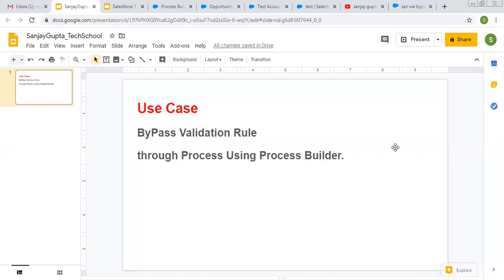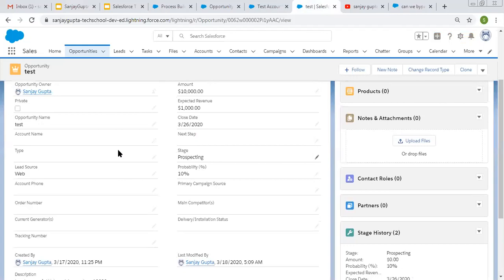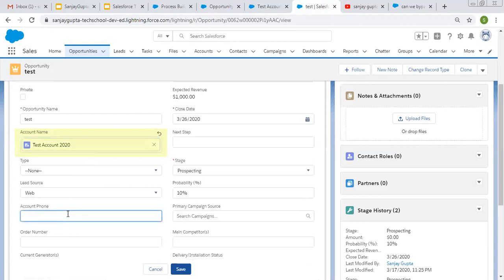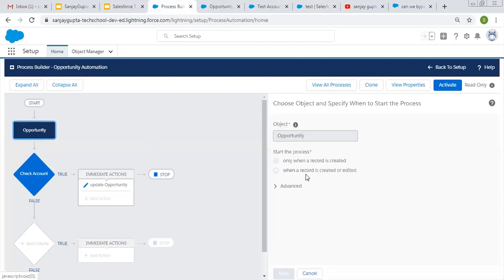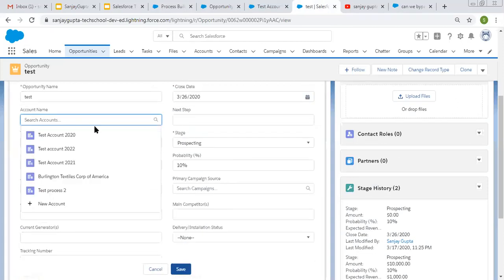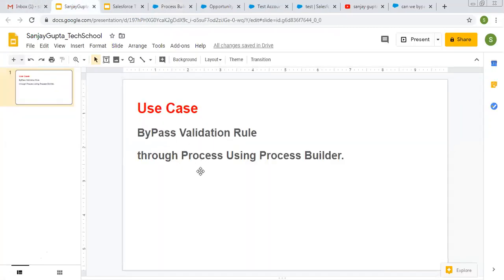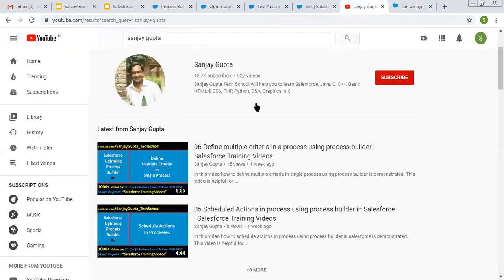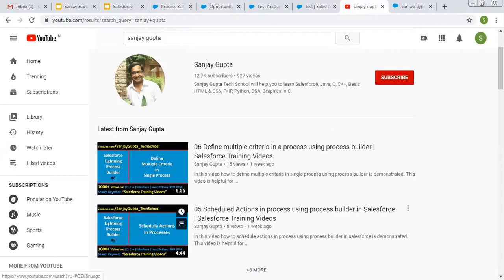12 Bypass validation rule through process builder in salesforce | Salesforce Training Video Series